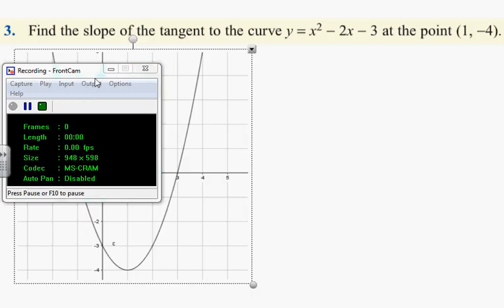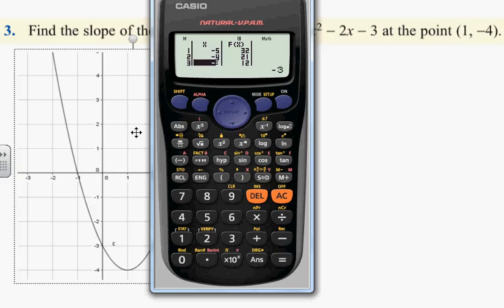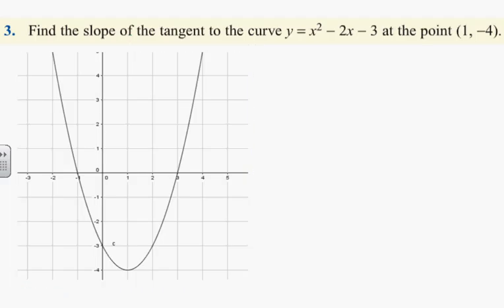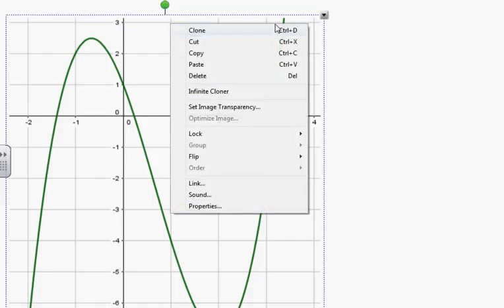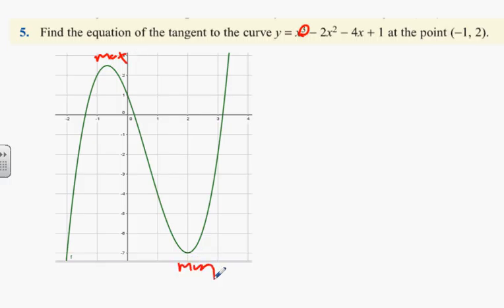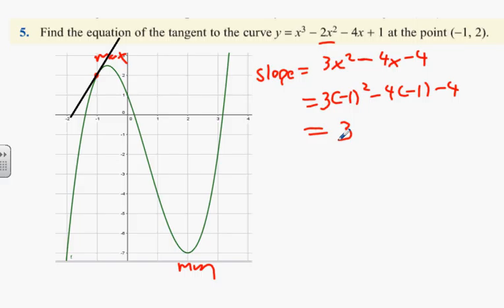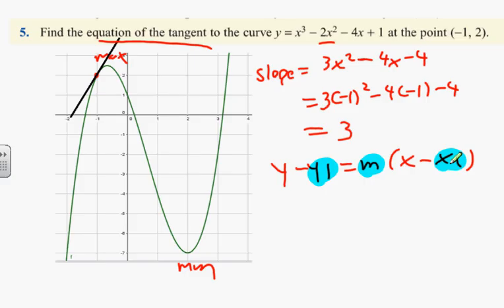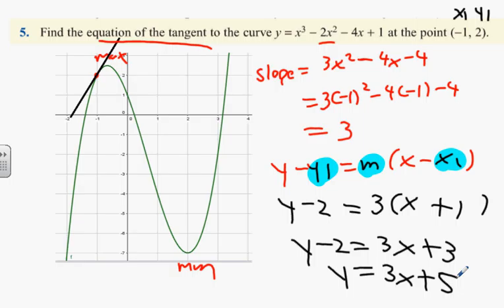5th diffo 8 4 q3q5